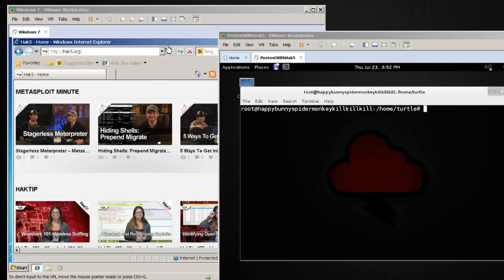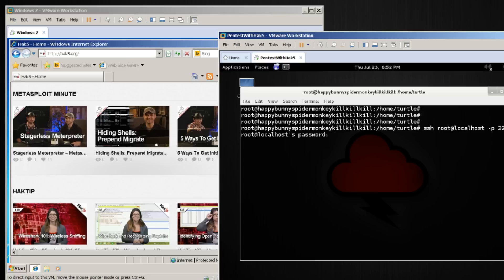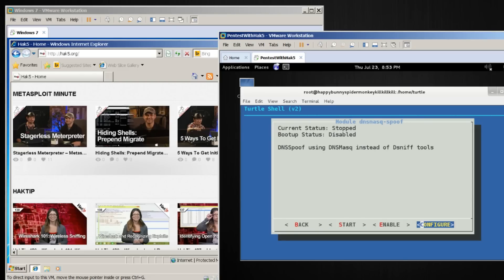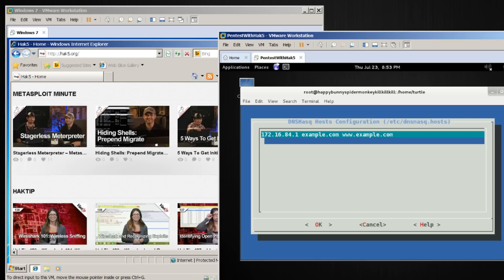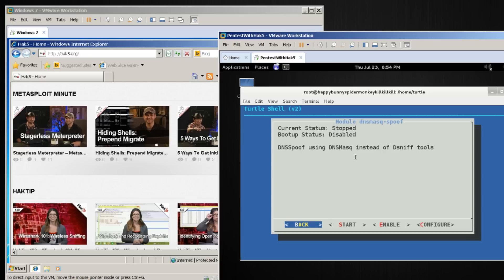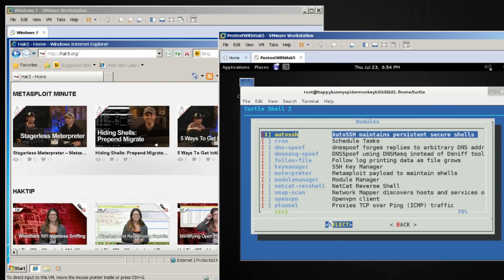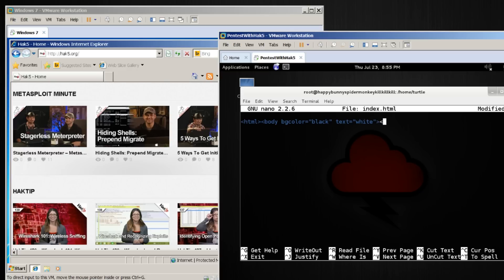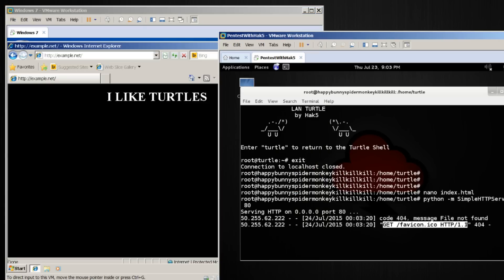LAN Turtle 107 - Man in the Middle DNSSpoof